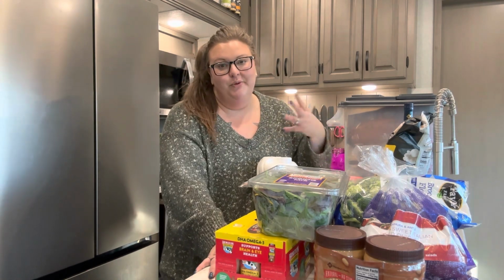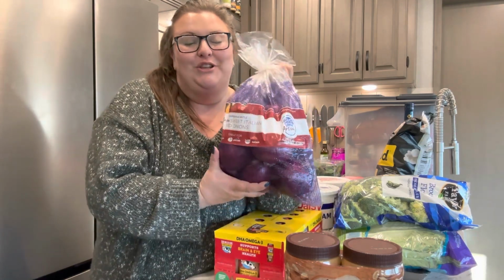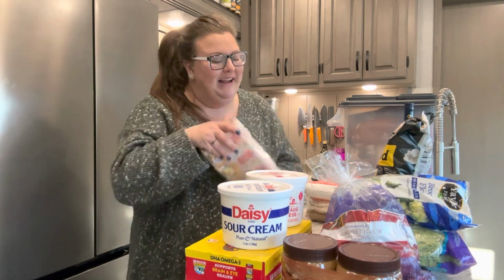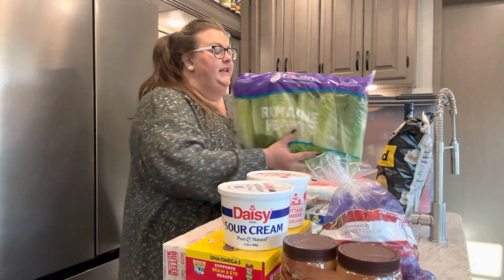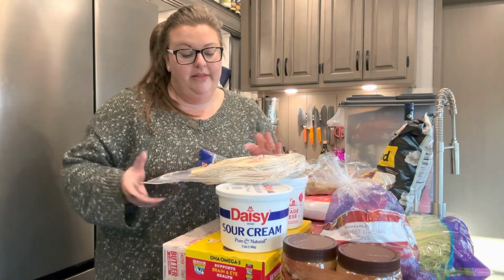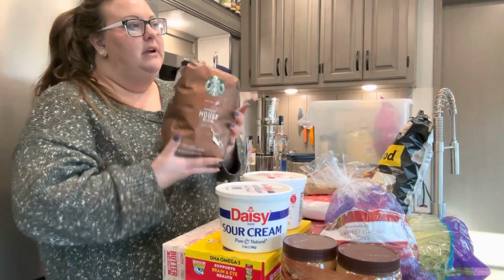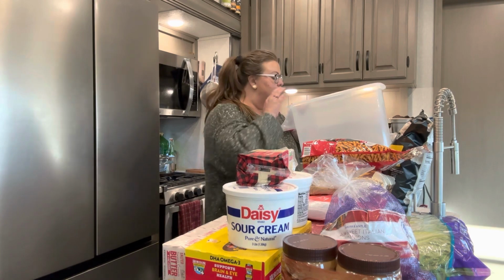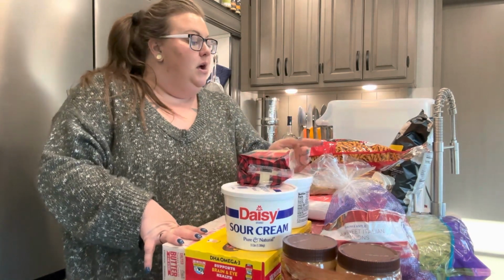SAMS CLUB Grocery Haul Stock Up! | Bulk Grocery Haul | Stocking Up!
This is our Sams Club bulk grocery haul!!
We love to buy groceries in bulk to help save money and make fewer trips to the grocery store!
What is your favorite thing to buy from Sams??

My favorite kitchen essentials! :
Must have cheese grater
10 inch Cast Iron Skillet
Magnetic Measuring Spoons
Stackable Measuring Cups
Spurtle Set
Must Have Can Opener
Instant Pot Pressure Cooker

Here at Calvey Homestead, we are trying to become as self-sufficient as possible. We grow a garden every year and raise a good portion of our own meat. We also try to support local farms as much as possible. We love cooking, canning, and preserving. We are lucky enough to have other family members who live this lifestyle as well. We currently live in a 43 foot fifth wheel camper that is stationary on my parents’ farm. Follow us for a glimpse into our happy homestead!